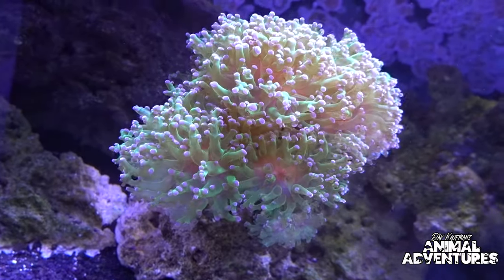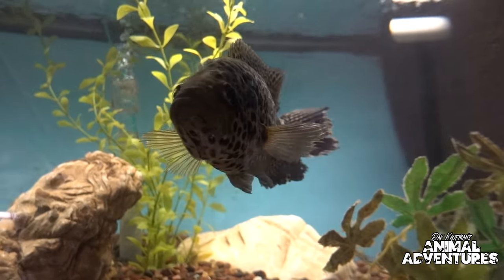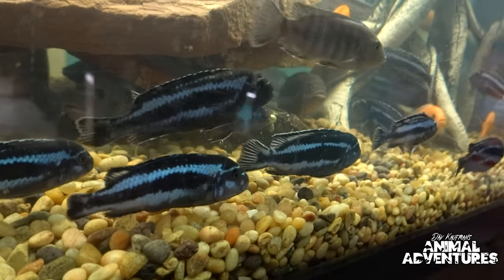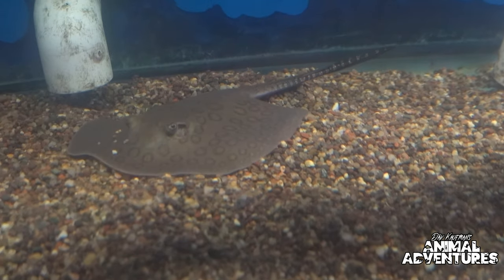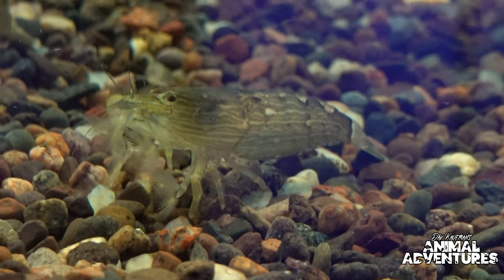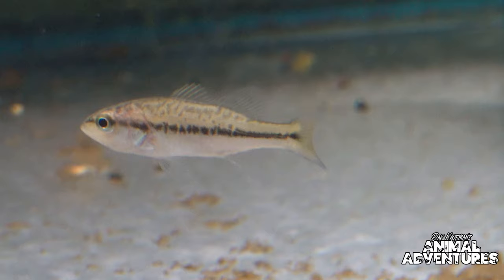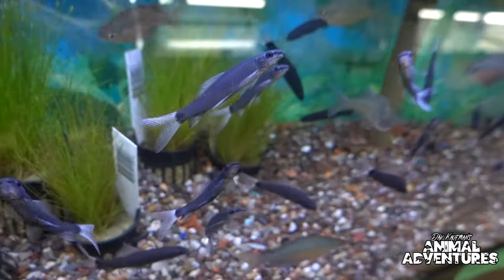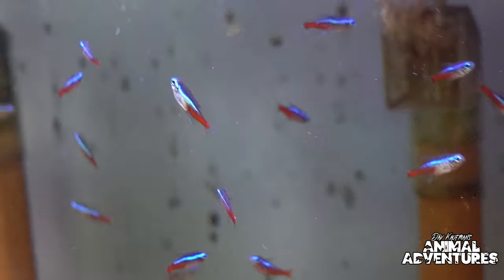Incredible FISH STORE Tour - Part 1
This fish store has 400 fish tanks, 10,000 gallons, and thousands of tropical fish. This fish shop is so big, that this will be a 2-part video!

★WATCH ALL THE LATEST ANIMAL VIDS★

DĀV KAUFMAN’S REPTILE ADVENTURES LINKS